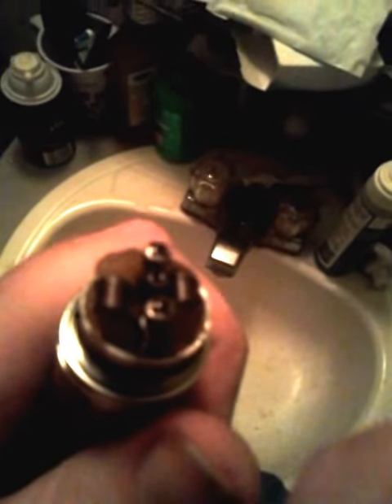26 awg dual paralell IGO-W4 on stingray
Kicks ass .24 ohm